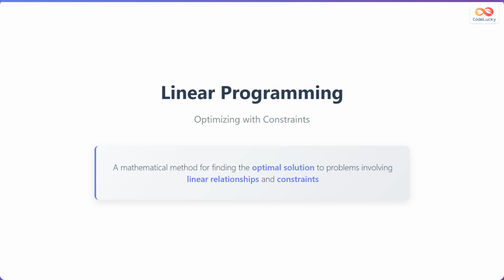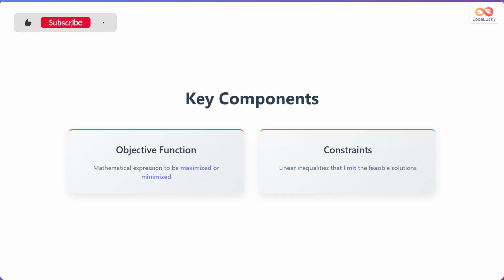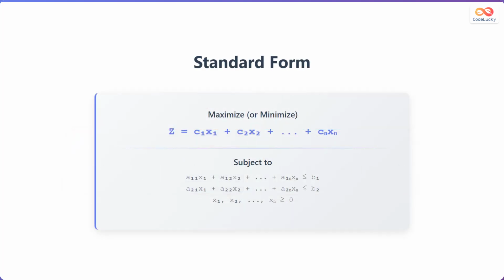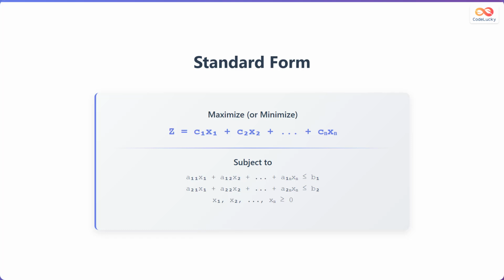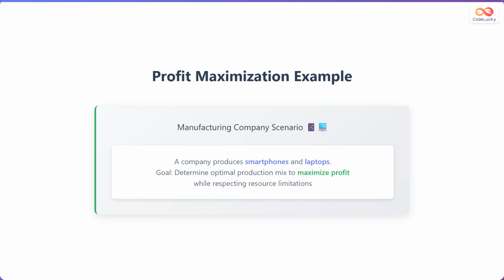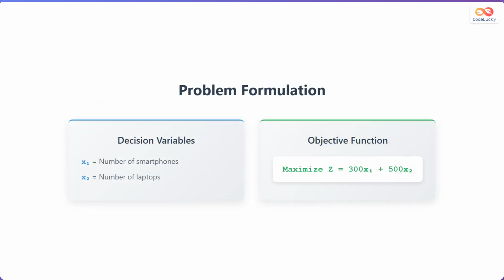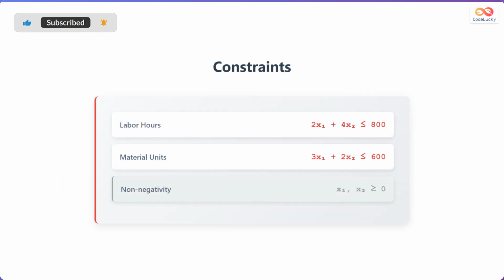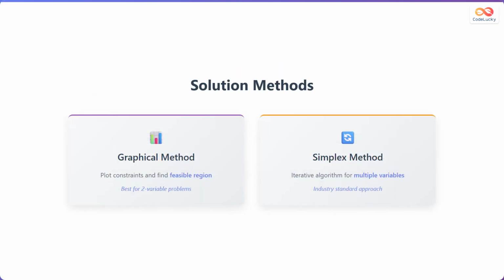Linear Programming for Beginners: Optimize Everything!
Unlock the power of Linear Programming and learn how to optimize your decisions! 🚀 This video provides a beginner-friendly introduction to this powerful mathematical technique.

We'll break down the core concepts of Linear Programming, including objective functions and constraints, making it easy to understand even if you have no prior experience. Whether you're a student, a business professional, or just curious about optimization, this tutorial is for you.

Explore real-world applications of Linear Programming in business, such as maximizing profits and minimizing costs.💰 We'll walk through a practical example step-by-step, showing you how to formulate a problem and understand the constraints. Discover the different solution methods, including the graphical method and the Simplex method, and gain a solid foundation for solving optimization problems.📈

Chapters:
00:00 - Linear Programming
00:10 - Key Components
00:27 - Standard Form
01:14 - Business Applications
01:34 - Profit Maximization Example
01:51 - Problem Formulation
02:10 - Constraints
02:35 - Solution Methods
02:58 - Outro